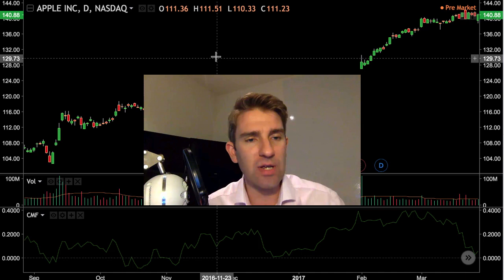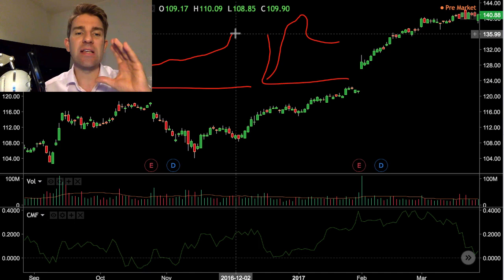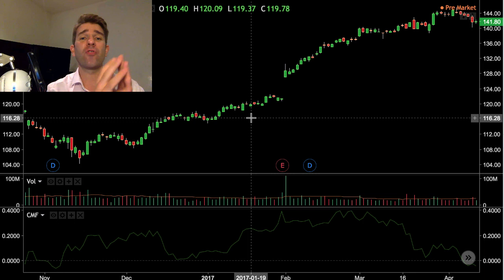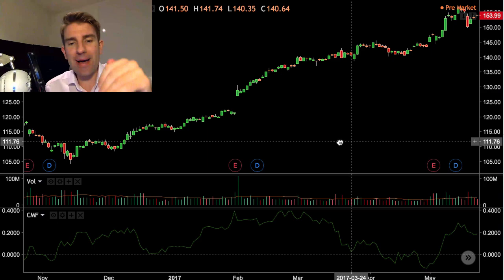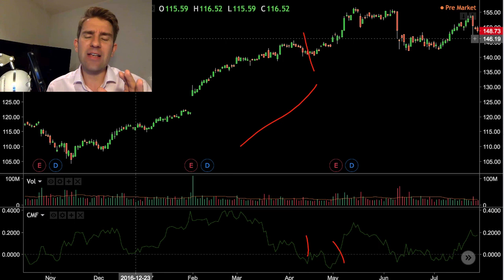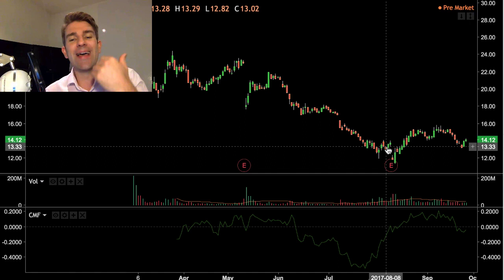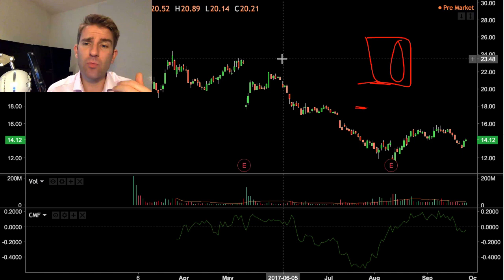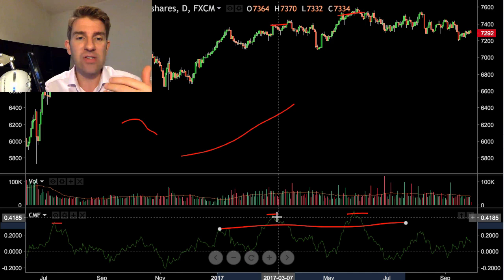How to use the Chaikin Money Flow (CMF) Indicator 📈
Chaikin Money Flow (CMF) PLEASE LIKE AND SHARE THIS VIDEO SO WE CAN DO MORE! is a technical analysis indicator utilized to measure Money Flow Volume over a pre-determined period of time. Money Flow Volume (a concept also created by Marc Chaikin) is an indicator used to measure the buying and selling pressure of a security for single period.  This is not one of the more popular indicators out there yet its quite interesting.  Chaikin basically said that the closing position of the day is indicative of the strength of the trend.  Chaikin Money Flow's Value ranges between 1 and -1.   With Chaikin you need to take into account the day's range.

81.7% of retail investors lose money when trading CFDs and spread betting with this provider. You should consider whether you understand how spread bets and CFDs work, and whether you can afford to take the high risk of losing your money.